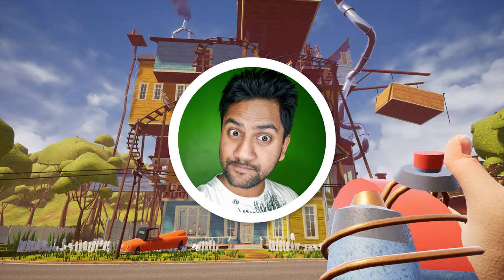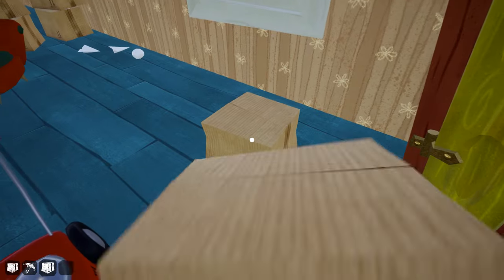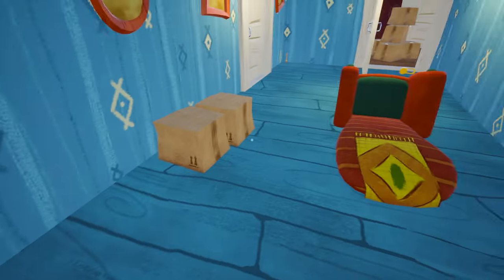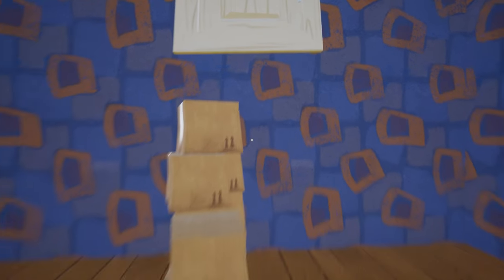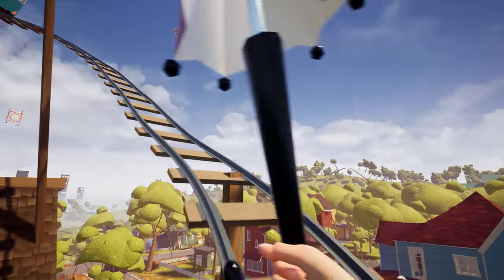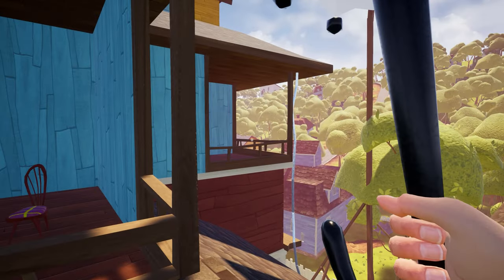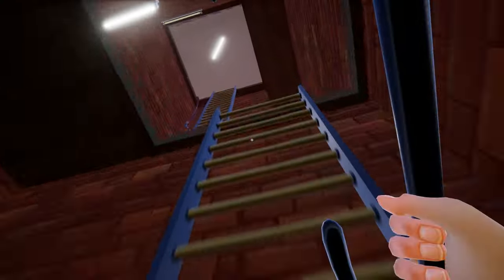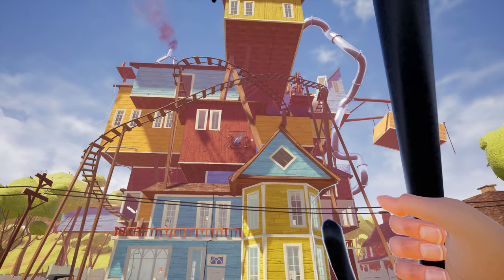How to unlock Train in Hello Neighbor Act 3 | Mission 2 (Two Methods)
How to start or move the train in hello neighbor ACT 3, here are the 2 methods you can go through. SO, this is the 2nd video of the hello neighbor ACT 3 walkthrough Episode. Today we will unlock the train to move on the rail track around the house. You might be looking for how to start the train in act 3, but you don't know the actual train location. No, Worry GtxHDGamer is here to help beat the neighbor down.

How to get Globe in Hello neighbor Act 3 ??

There are maybe many methods to unlock the train, here are my 2 favorite way to do so. First, enter the house and go to the birthday party room, you will see a door on the upper side of the wall.

Using some boxes you can make a simple stair model as shown in the video, once you made just walk on it and open that door which leads to the train station.  Now enter the train control area and switch on the lever and push the button to start the train on rail tracks.

The second method is to go to the emergency exit area, climb the ladder and there is a door below the stairs. Jump from there and glide using an umbrella to the small box shape area. There you will find the control station.